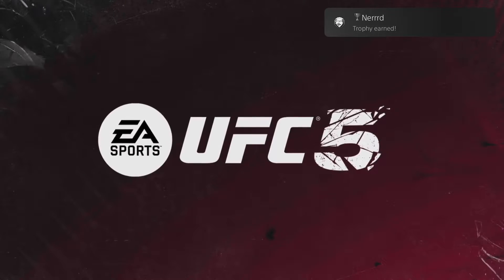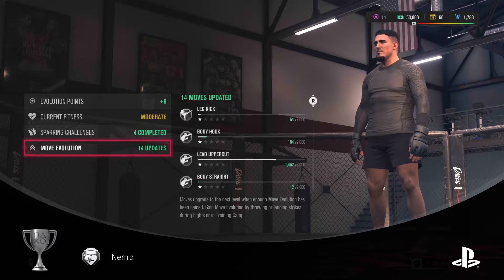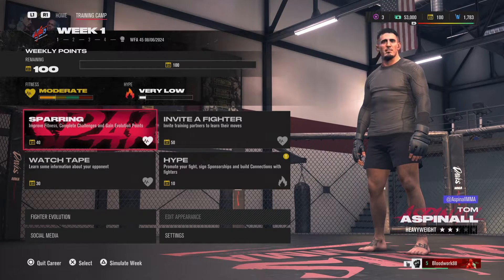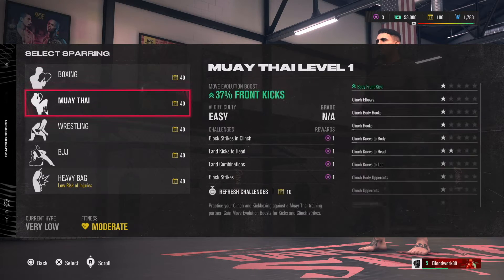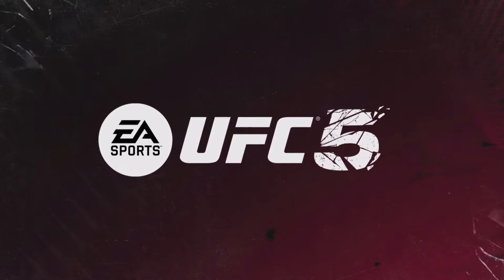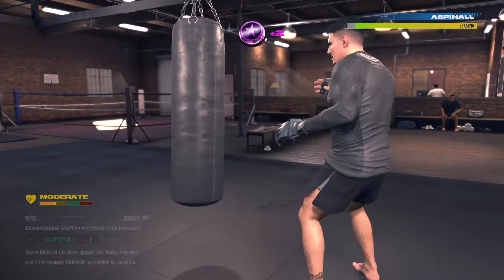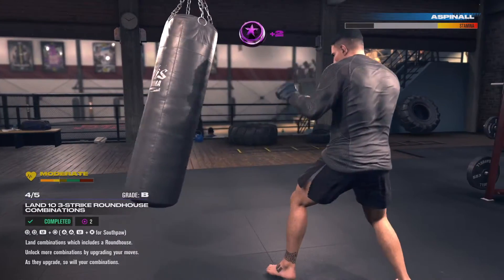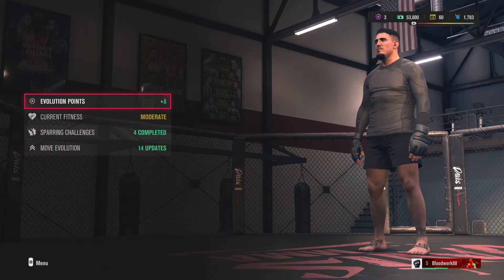EA Sports UFC 5 Nerrd Trophy: Achieve an A Grade in a Training Drill in Career Mode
Looking to unlock the Nerrd trophy in EA Sports UFC 5? This video guide will show you how to achieve an A grade in any training drill in Career Mode.

Training drills are a great way to improve your skills and learn new moves in EA Sports UFC 5. However, they can also be challenging, especially if you're aiming for an A grade.

In this video, we'll give you some tips and tricks for achieving an A grade in any training drill. We'll cover everything from choosing the right drill to executing the moves perfectly.